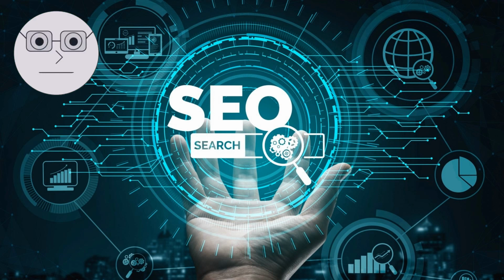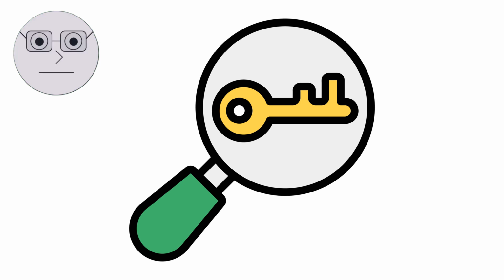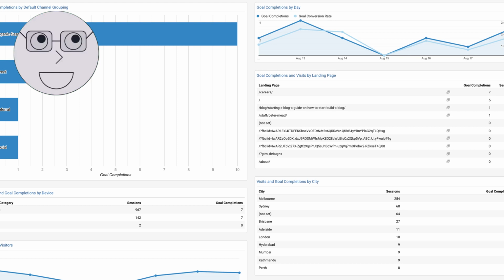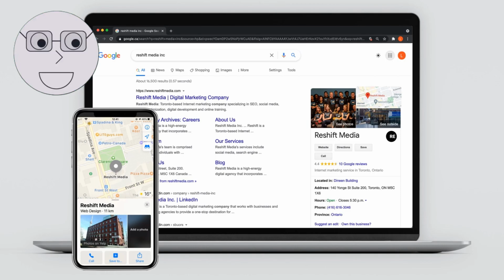How to Use SEO for Marketing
In this informative video, you will learn all about the power of SEO for marketing your business. Our expert guide will take you through the basics of search engine optimization, including keyword research, on-page optimization, and link building. You'll discover how to optimize your website for search engines, improve your rankings, and attract more traffic to your site. With our step-by-step instructions and practical tips, you'll be able to create a successful SEO strategy that will help you grow your business and reach your marketing goals. So, whether you're a seasoned marketer or just starting out, this video is a must-watch for anyone looking to harness the power of SEO for their business.

Arthur's business. bringing you business tips, entrepreneurial mindsets, and ways to accelerate your growth.